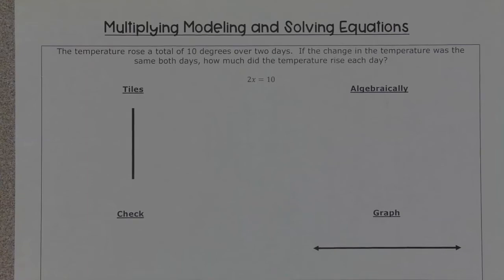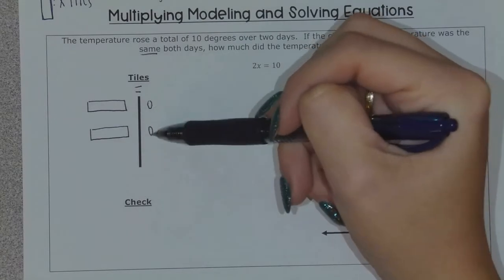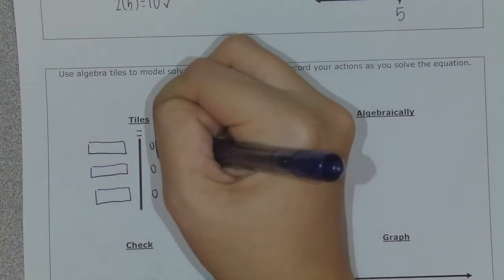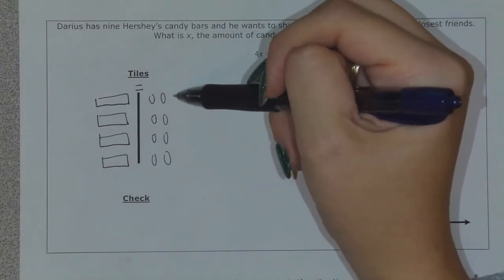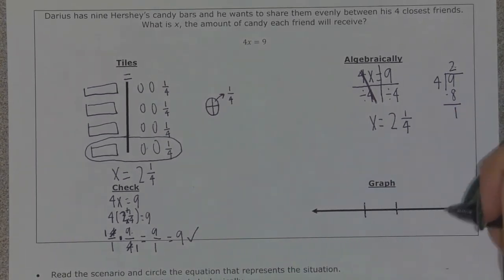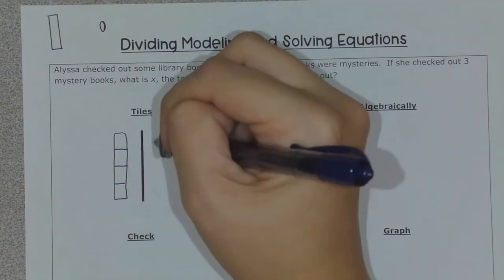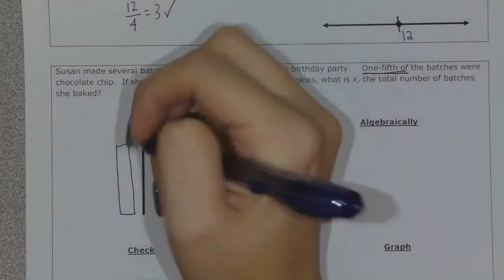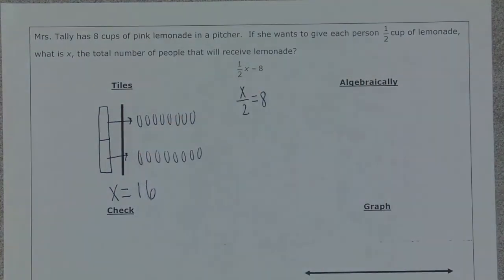Solving One Step Equations: Multiplication and Division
Compacted Math